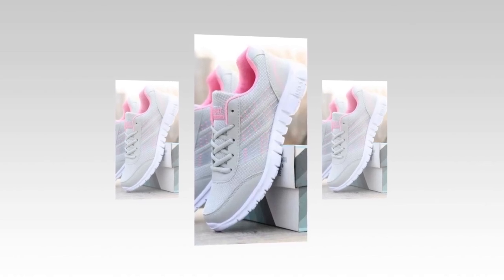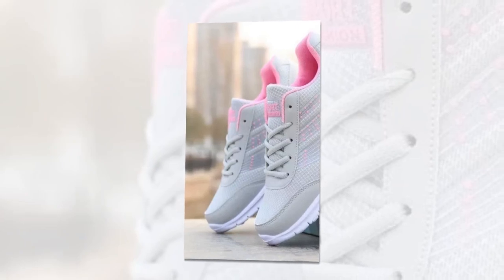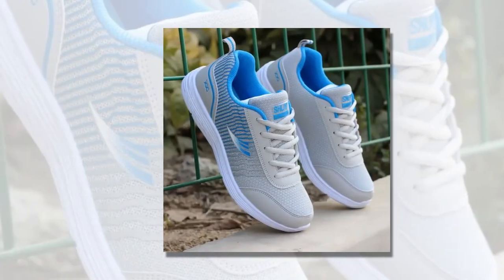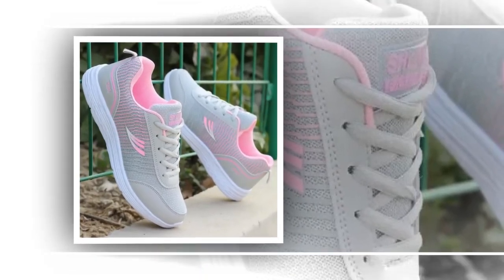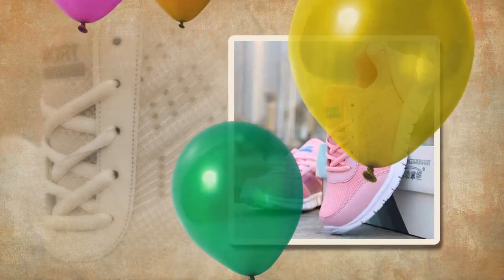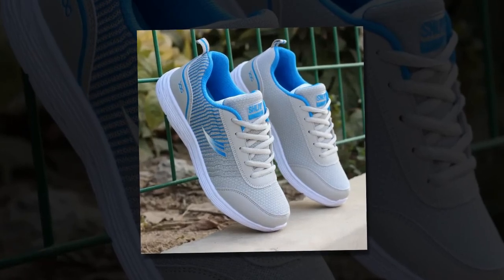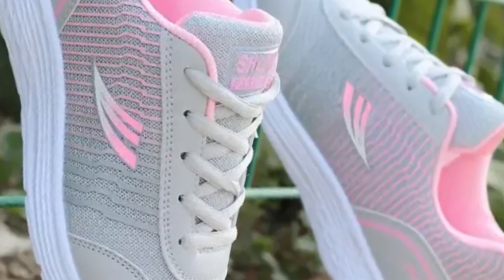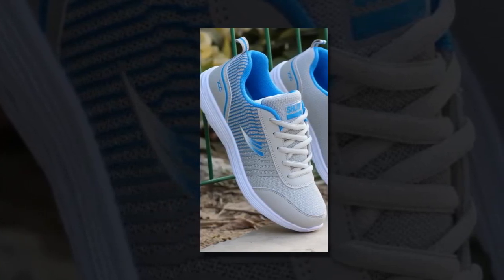Why QRLQHY Sneakers Are the Perfect Travel Companion for Women.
⭐ = Traveling often involves long days of walking, standing, and exploring new places, which is why having the right footwear is crucial. QRLQHY sneakers make for the perfect travel companion, combining comfort, style, and functionality in one. Their lightweight construction means they won’t weigh down your luggage, while the breathable materials ensure your feet stay cool and comfortable, even in warmer climates. The sneakers' sleek design pairs effortlessly with a variety of outfits, from casual dresses to shorts and t-shirts, making them a versatile choice for any travel itinerary. The elastic band closure provides a secure fit that’s easy to slip on and off, which is especially convenient when going through airport security or quickly changing outfits on the go. The durable vulcanized soles offer excellent traction on different surfaces, from city pavements to nature trails, giving you the confidence to explore without worrying about slipping.
Whether you're sightseeing, hiking, or just enjoying a leisurely stroll, QRLQHY sneakers offer the support and style you need to make the most of your travels.

𝑽𝒊𝒅𝒆 𝑬𝒅𝒊𝒕𝒐𝒓: Abdullah As Sayem.
𝑽𝒐𝒊𝒄𝒆: Yubair Hossain.
𝑺𝒄𝒓𝒊𝒑𝒕: Atiqur Rahman.